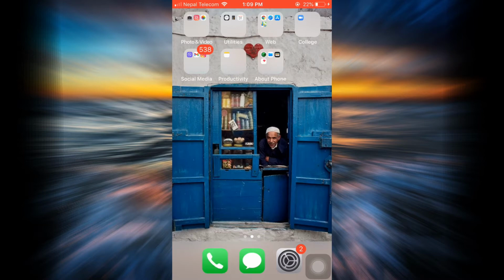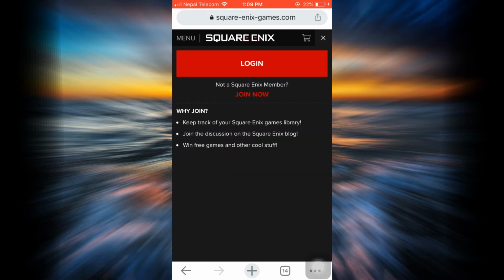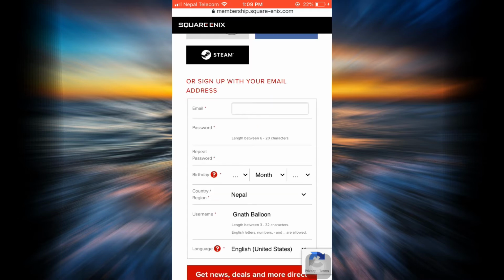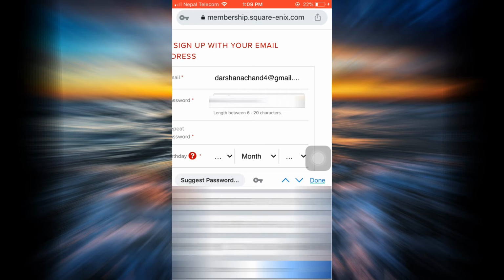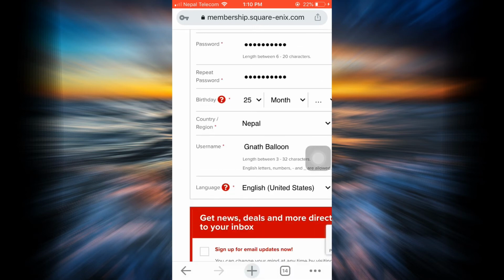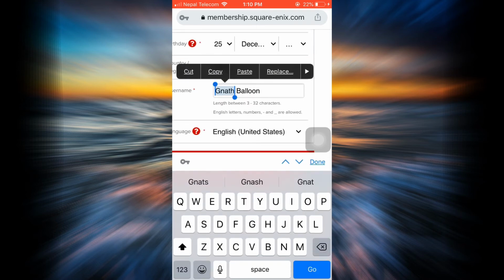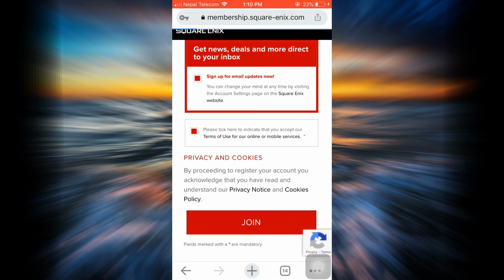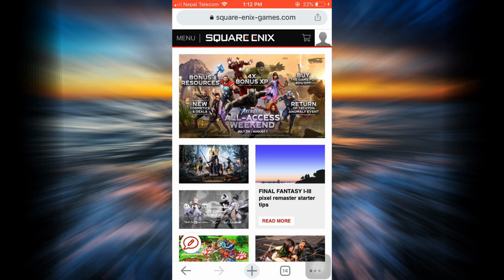How to Make a Square Enix Account | 2021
Have you been wondering on how you can make a Square Enix account?
This video guides you in easy step by step process on how you can make a Square Enix account.

Follow these simple steps:
1.Open a browser and go to "squareenixgames.com"
2.Tap on profile icon on the top right.
3.Tap on join now.
4.Fill out all the information.
5.Tap on return to site.
6.And you're all done.